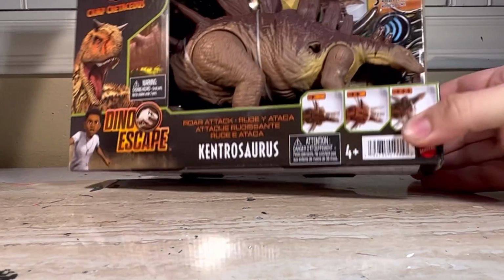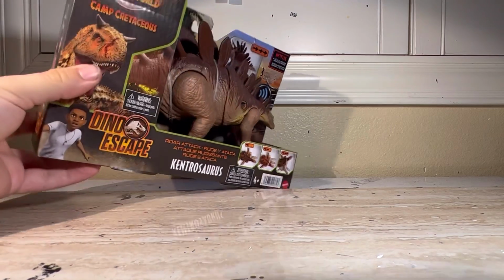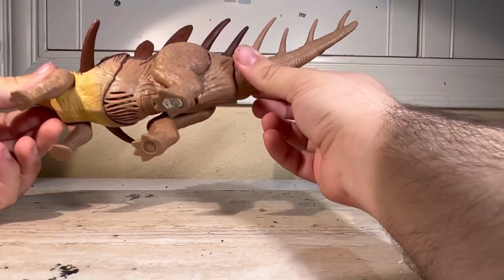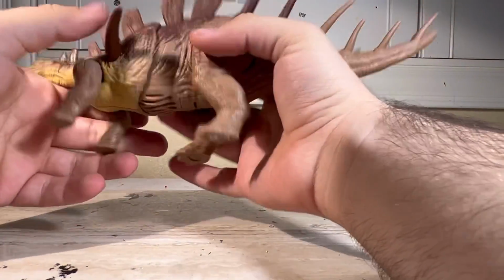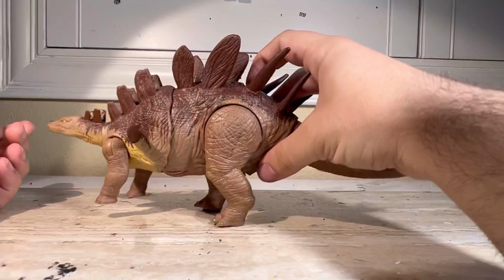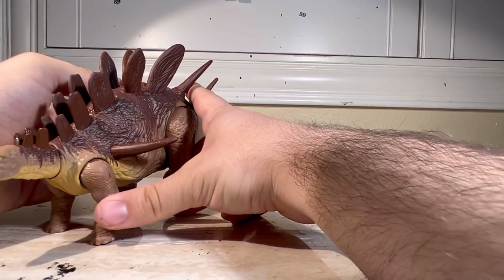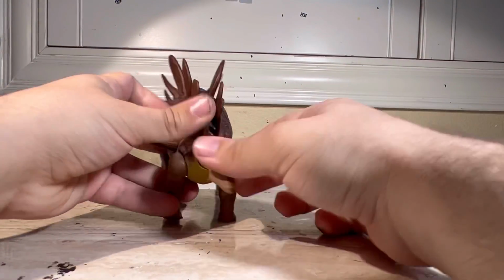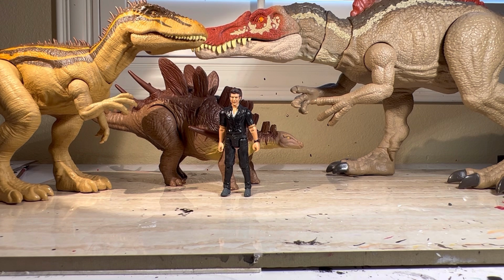JURASSIC WORLD CAMP CRETACEOUS KENTROSAURUS REVIEW !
HAPPY NEW YEAR! Here comes 2022 ! But first ! Let’s take a look at some Dinos :)

FOLLOW OUR INSTAGRAM FOR REGULAR PHOTOGRAPHY , UPDATES , AND MORE!!

((I OWN NONE OF THE MUSIC NOR COPYRIGHT USED IN THE VIDEO , licensed epidemic sounds , I found it all on the splice app